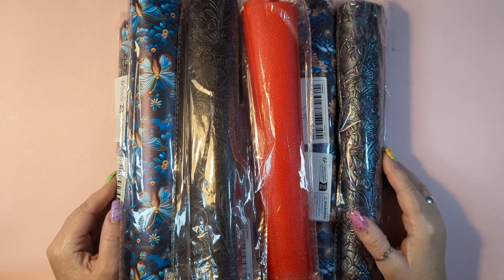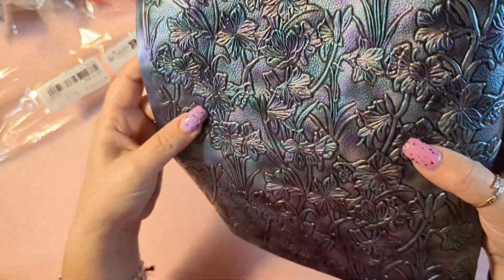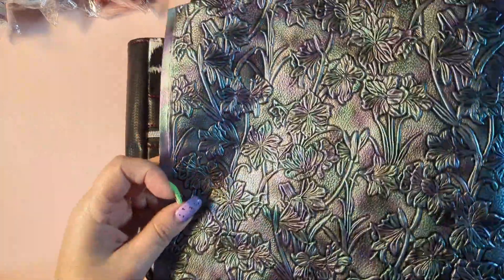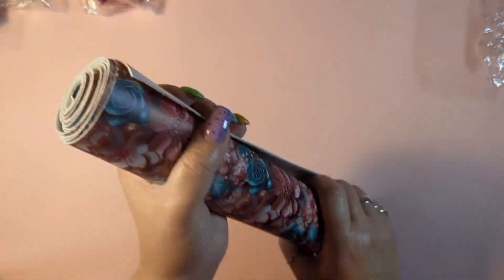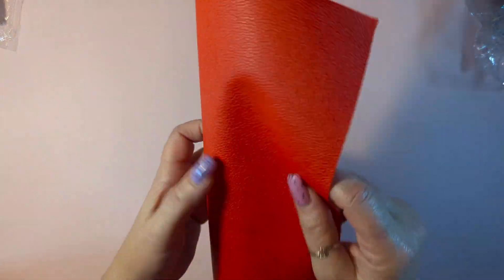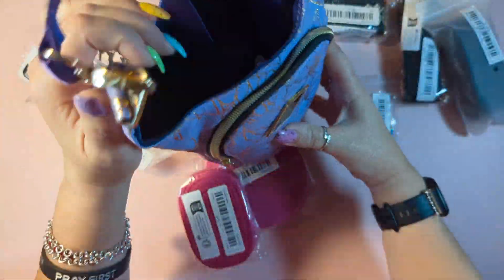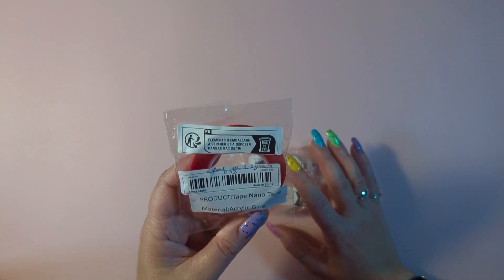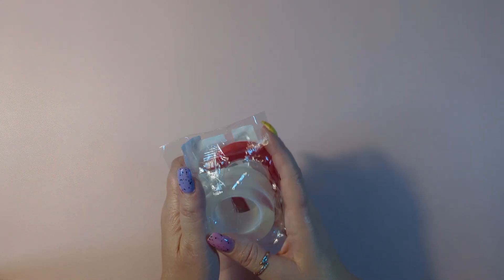🦋TEMU HAUL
Hi friends! Today I bring you a rather large Temu haul. I split it into two parts. This is Part 1.  I will link the Part 2 video below. I hope you like it!